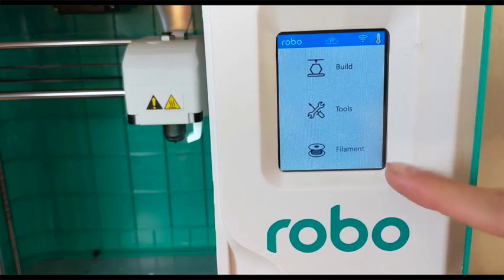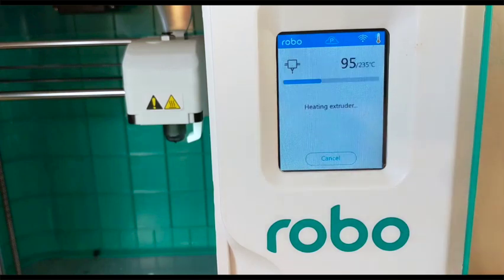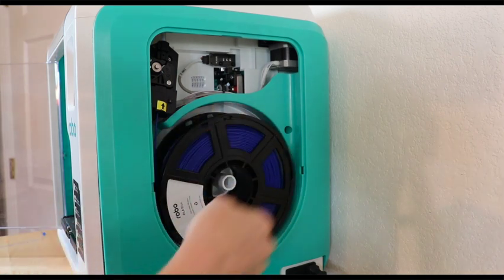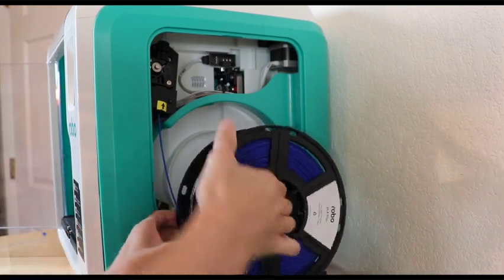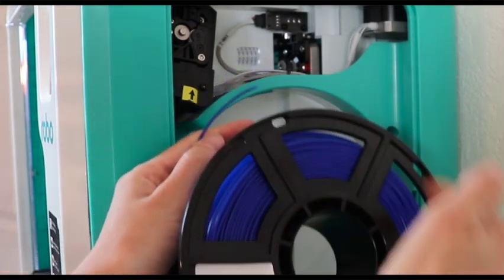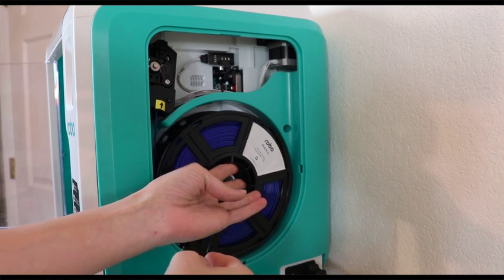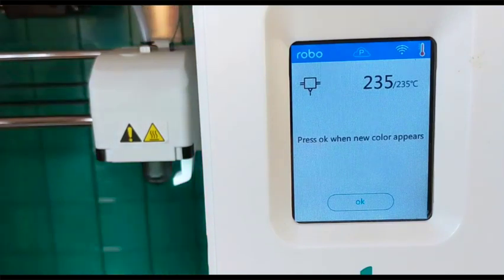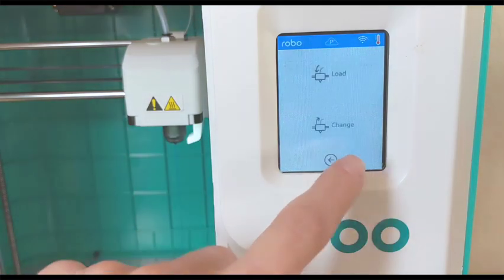Loading/Changing Filament on your Robo E3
Learn how to load/unload/change filament properly on your Robo E3. We are here to help make sure you are successful with your Robo 3D printer, both inside and outside the classroom.